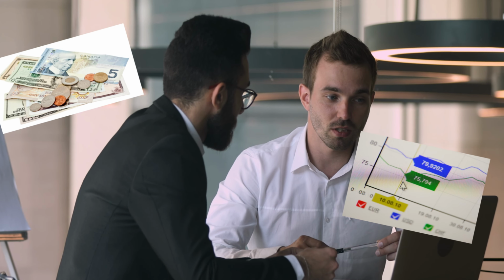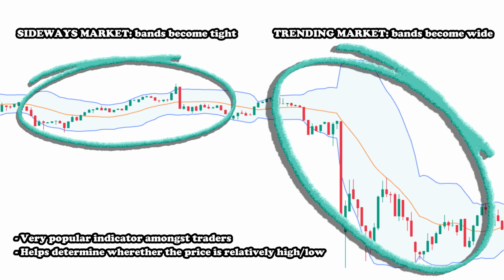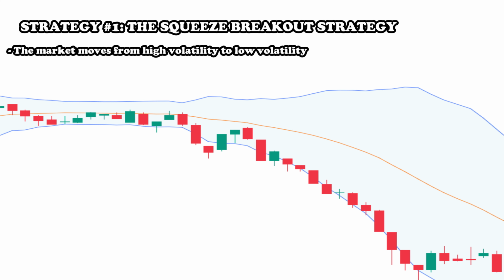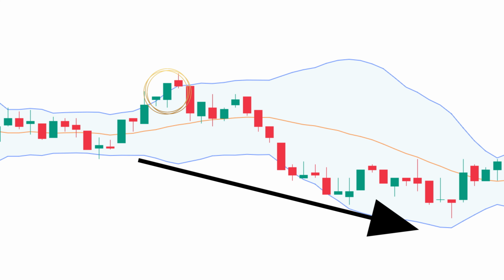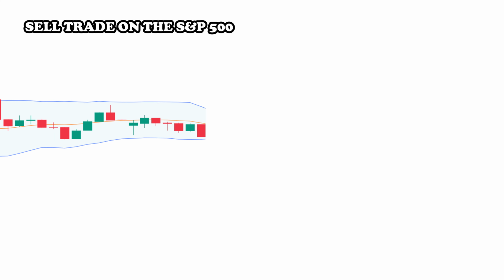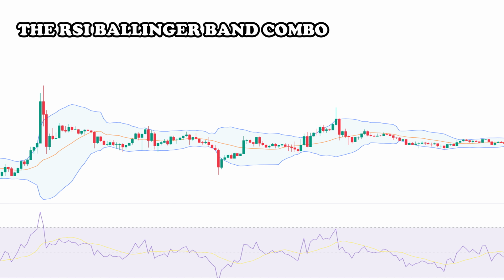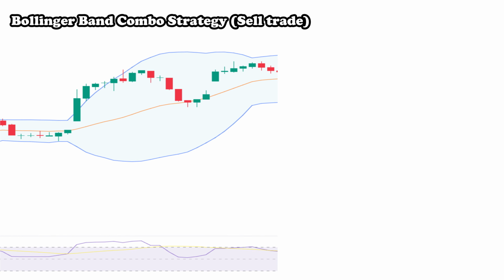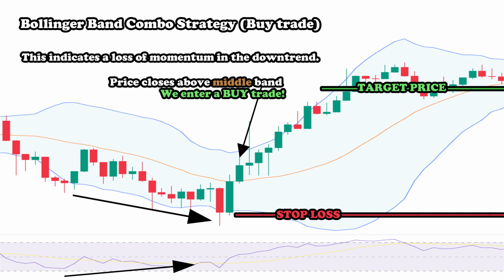ULTIMATE BOLLINGER BANDS STRATEGY | 95% WIN RATE! | MAKE MILLIONS 🔥💸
In today's video, we talk about how you can make lots of money with The Bollinger Bands strategy. We will be using the bollinger bands indicator as well as the RSI indicator, and combining these in order to make successfull trades. Eventually, we will mention several practical examples of how the Bollinger Bands trading strategy can be leveraged, in order to maximize your trading earnings. This trading strategy can be applied to both crypto, stock and currency trade in 2023! 🔥💰

Welcome to Trading Simplified. Discover the world of trading made simple! Trading Simplified is a YouTube channel that breaks down complex trading concepts into easy-to-understand videos. From beginner to advanced, our content is designed to educate and inspire you to start trading with confidence. 🔥💰